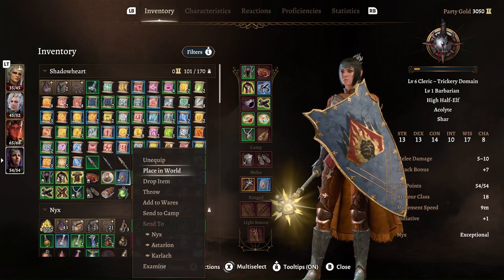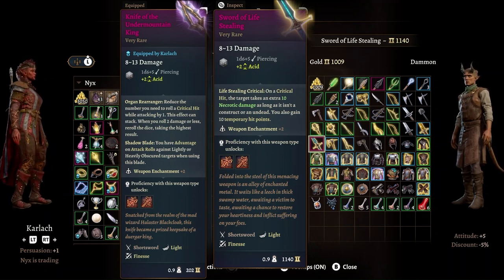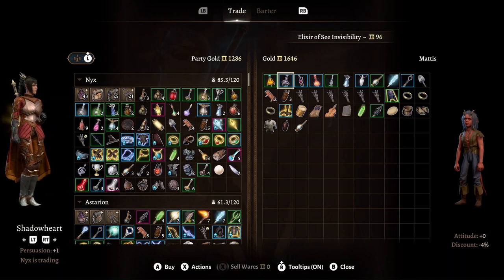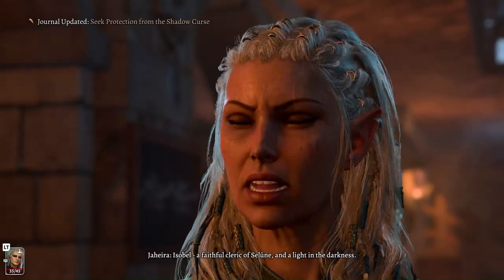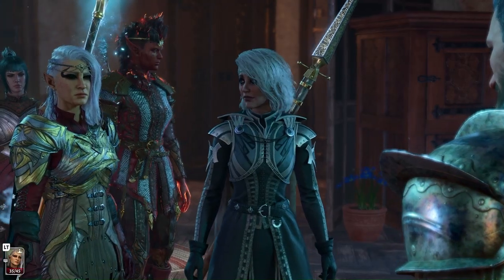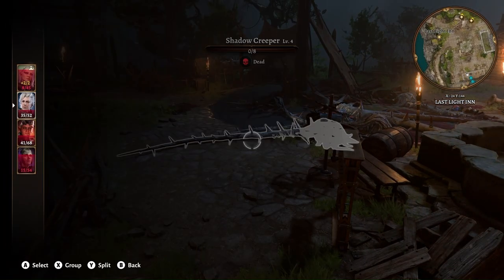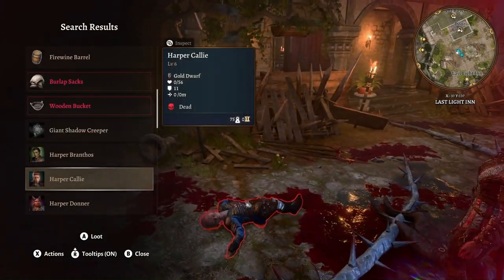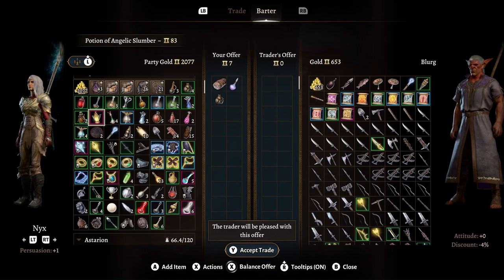Was That Supposed To Happen? - Baldur's Gate 3 - Playthrough Part 23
Baldur's Gate 3 takes place in the fictional world of the Forgotten Realms during the year of 1492 DR, over 120 years after the events of the previous game, Baldur's Gate II: Shadows of Amn, and months after the events of the playable Dungeons & Dragons 5e module, Baldur's Gate: Descent into Avernus. The story is set primarily in the Sword Coast in western Faerûn, encompassing a forested area that includes the Emerald Grove, a druid grove dedicated to the deity Silvanus; Moonrise Towers and the Shadow-Cursed Lands, which are covered by an unnatural and sentient darkness that can only be penetrated through magical means; and Baldur's Gate, the largest and most affluent city in the region, as well as its outlying suburb of Rivington. Other places the player visits include the Underdark, the Astral Plane and Avernus.